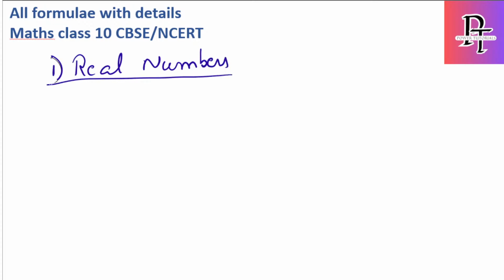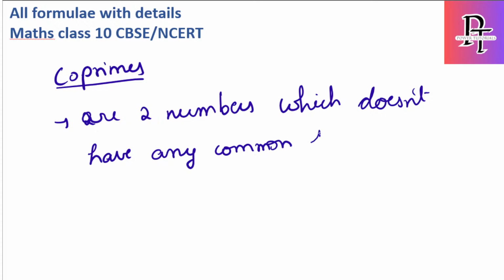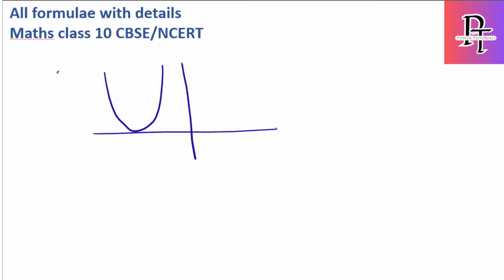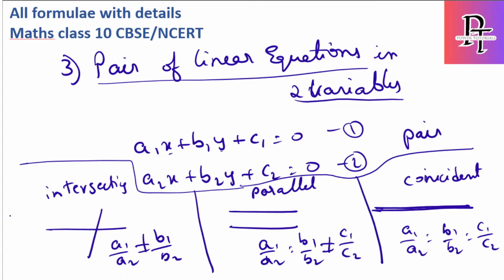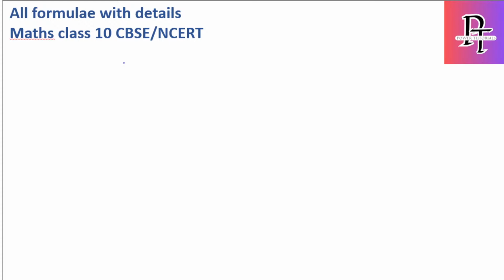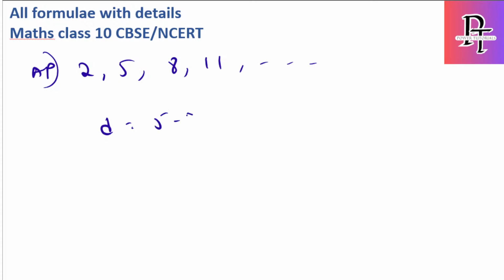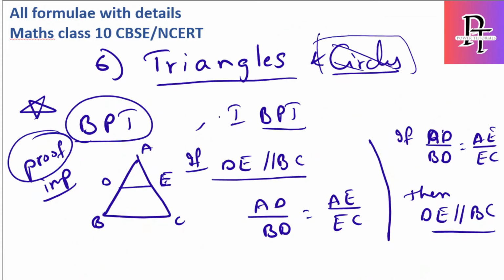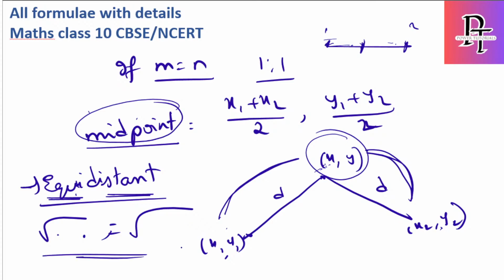Maths chapters 1-7 All important formulae with details|| Maths class 10 || power tutorials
In this video I am going to discuss in detail all important formulae with concepts of chapter 1-7